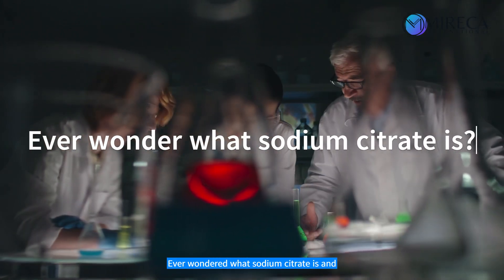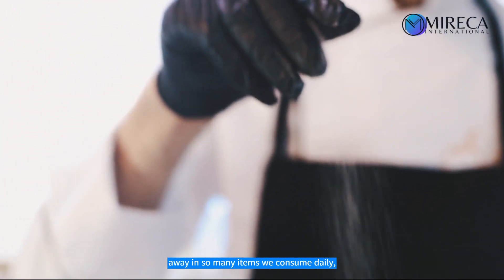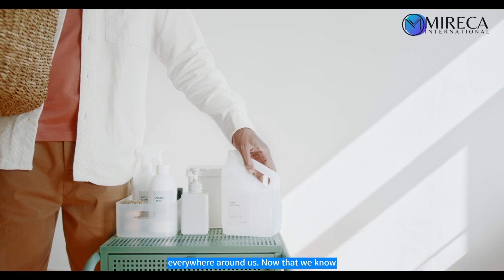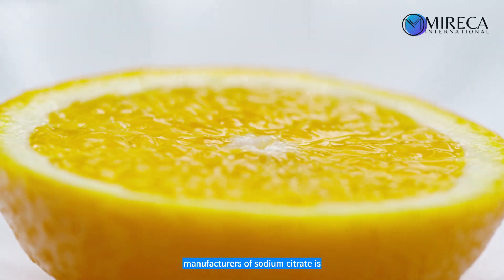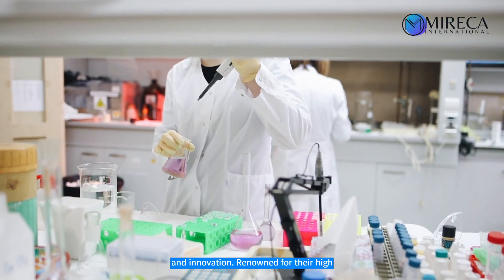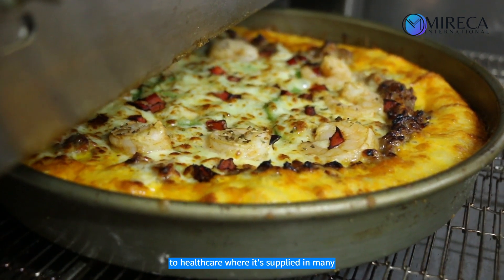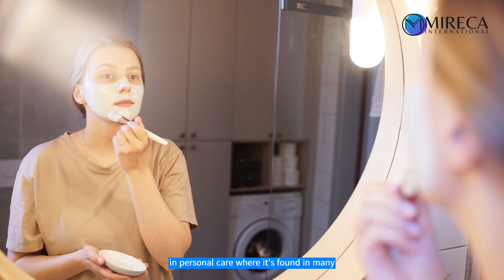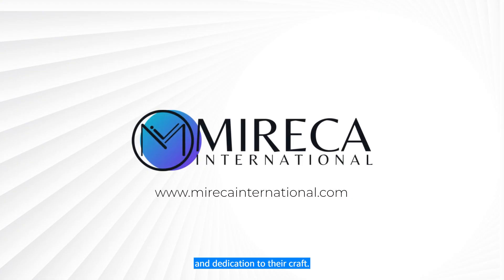Ever wonder what hat sodium citrate is? What are the application and uses of sodium citrate?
In this video, you'll dive deep into the world of sodium citrate. Discover its wide-ranging applications and uses across different industries. Gain valuable insights into the versatility and benefits of sodium citrate. Don't miss out on this informative exploration of sodium citrate's applications and uses!